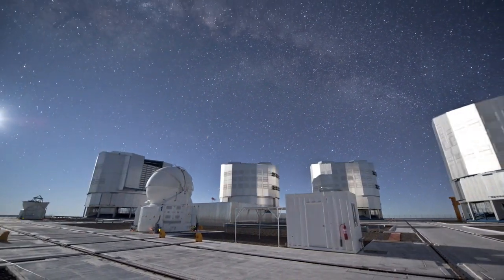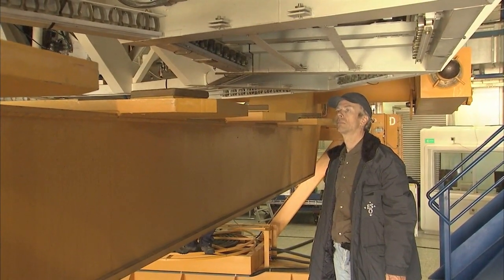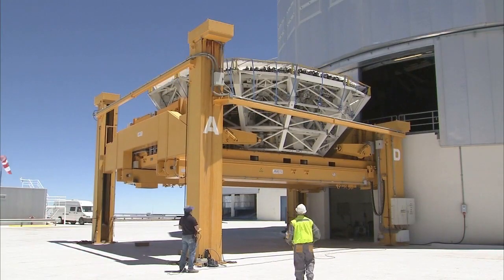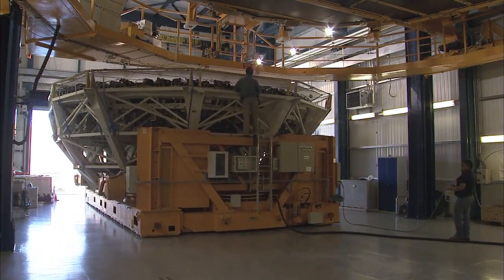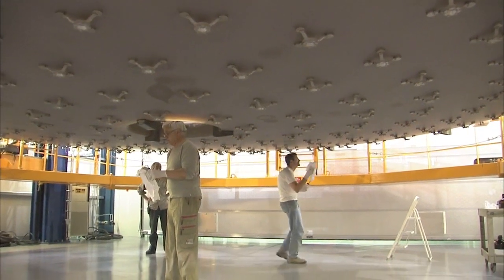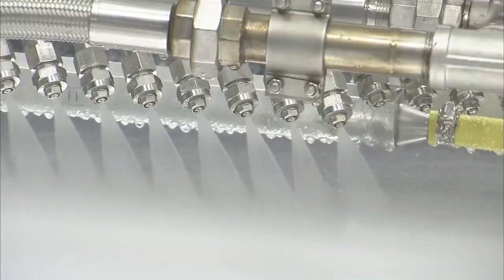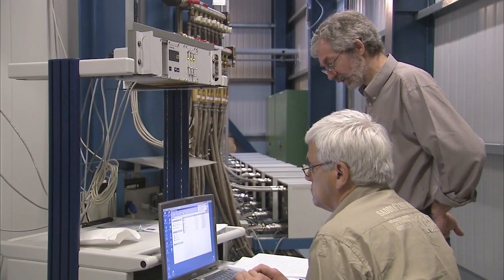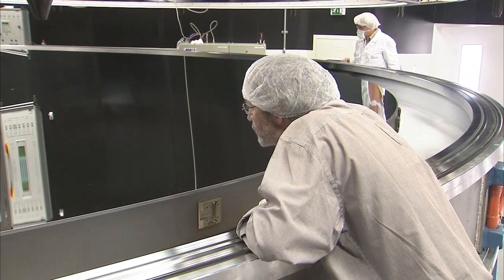How to Wrangle a Giant Telescope Mirror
Fascinating account of how technicians remove a giant telescope mirror at the Very Large Telescope Array in Chile and then clean and refinish it.